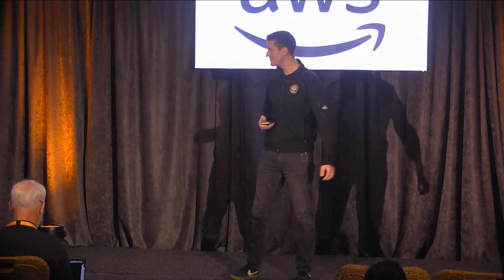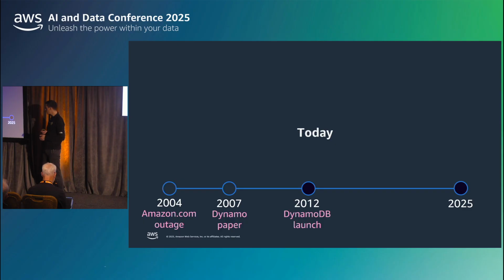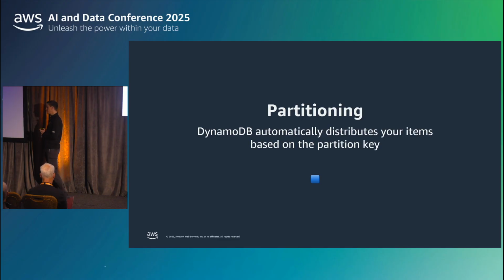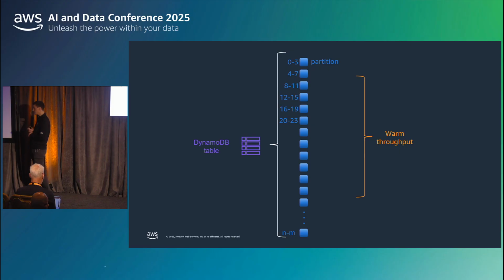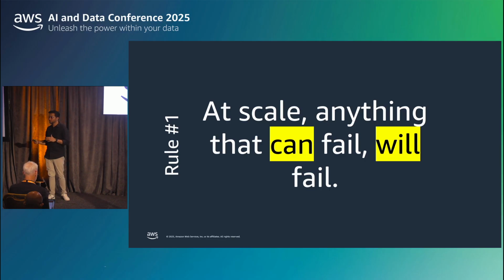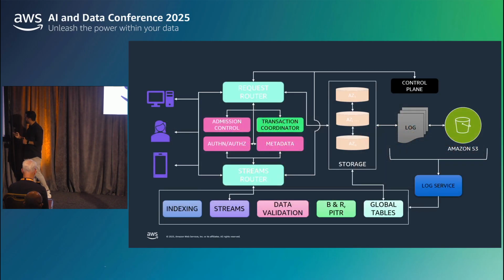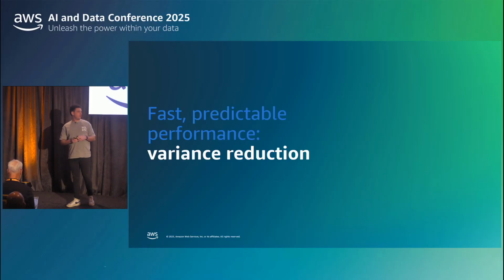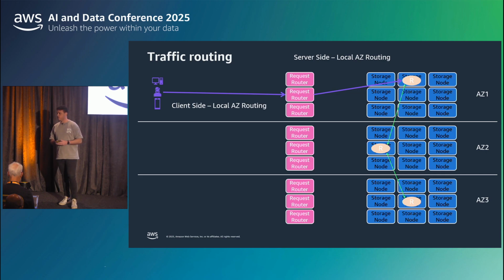AWS AI and Data Conference 2025 – An Insider’s Look into Architecture Choices for Amazon DynamoDB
In this session, discover how the architecture of DynamoDB overcomes the limitations of scale to power the most demanding applications on the planet, and learn when and why over one million AWS customers use DynamoDB to build scalable, high-throughput applications.

Speakers:
Joseph Idziorek, Director, Nonrelational DBS , PMT - ES , AWS
Aman Dhingra, Sr. Specialist Solutions Architect DynamoDB, AWS
Lee Hannigan, Sr. Specialist Solutions Architect DynamoDB, AWS